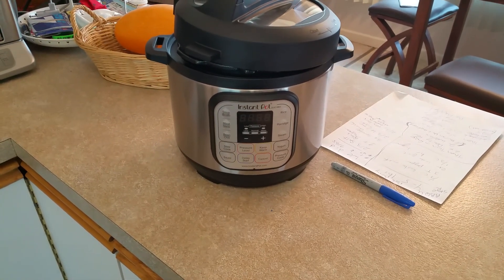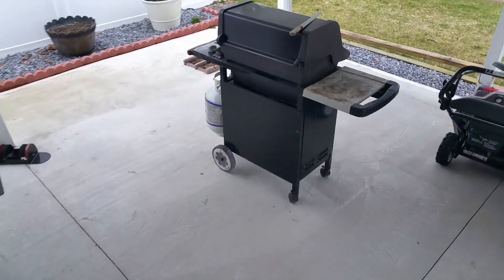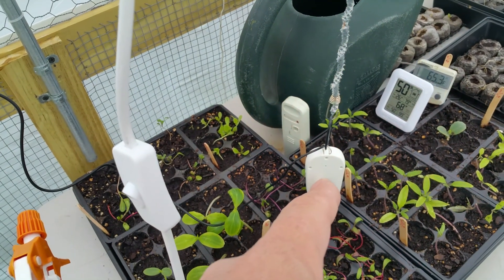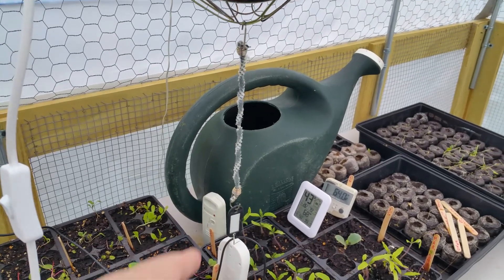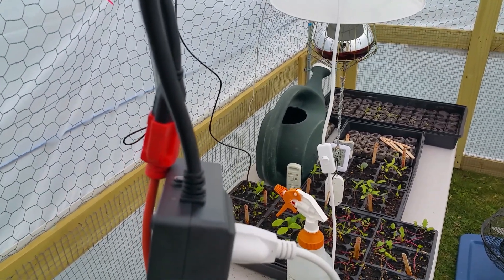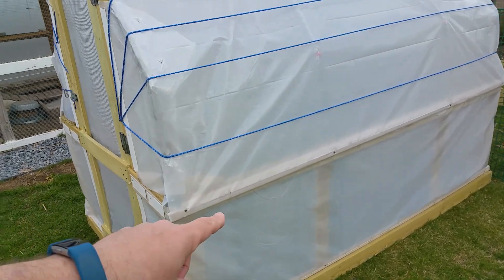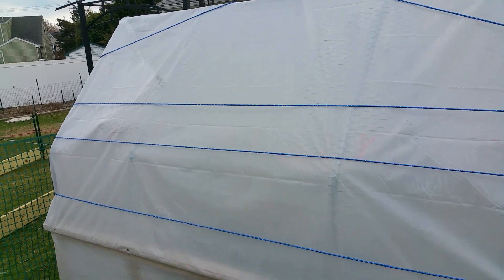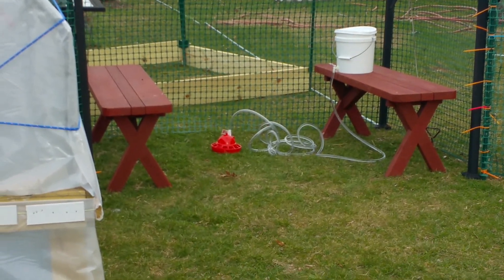Instant pot cooking and greenhouse temperature control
Learning to cook in an Instant Pot 3qt Duo Mini.  I'm realizing that there are tons of recipes for the 6qt & 8qt size instant pot pressure cooker but not so much for the 3qt mini.  Anyone have any tips for using the 3qt version?